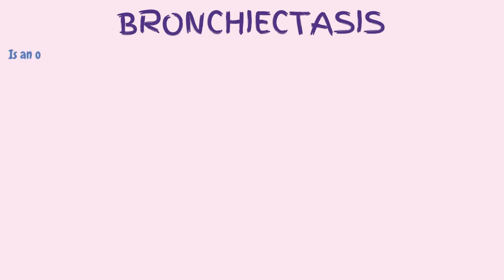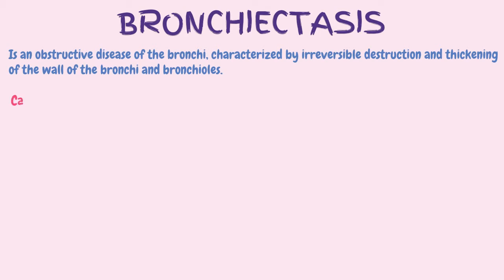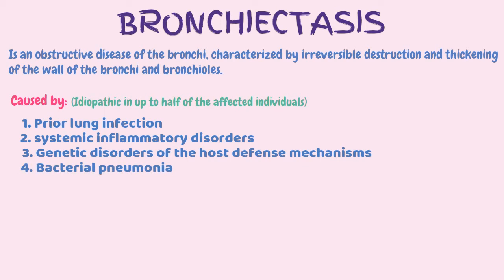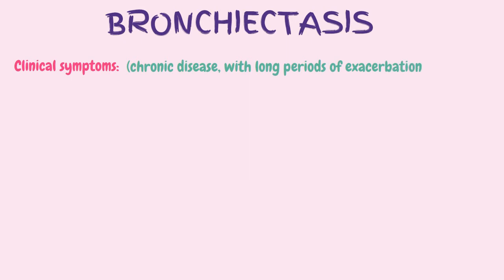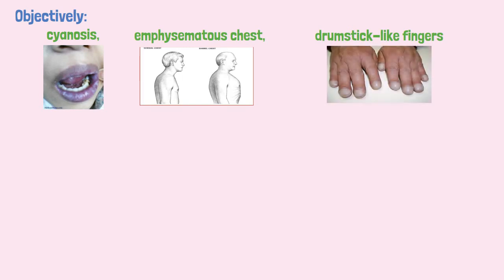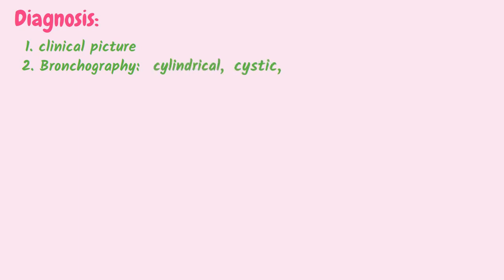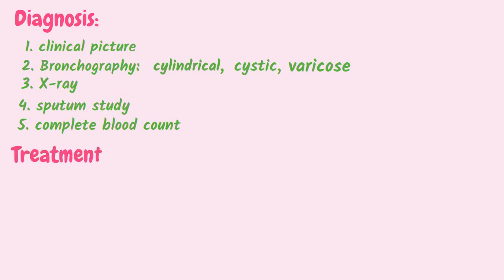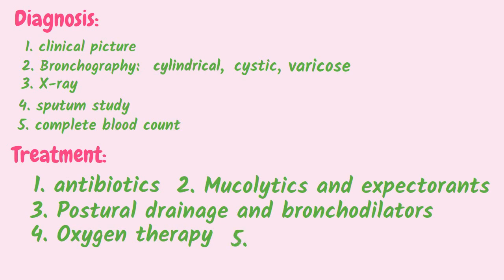Bronchiectasis All you must know about Bronchiectasis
Bronchiectasis was a common disabling and fatal condition in the pre-antibiotic era and remains more common in medically under-served regions of the world. Overall, it is an important cause of suppurative lung disease with a significant impact on the quality of life of affected individuals and on the health system as patients utilize many medical care resources including frequent clinic visits, hospitalizations, diagnostic imaging such as high-resolution computed scan (HRCT) of the chest and parenteral antibiotics. Nootropics - medicine for all